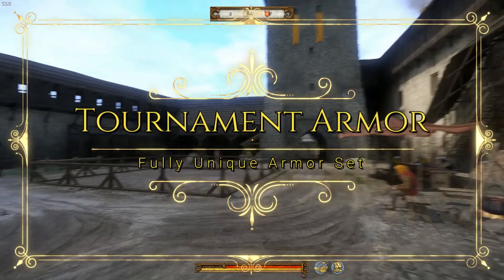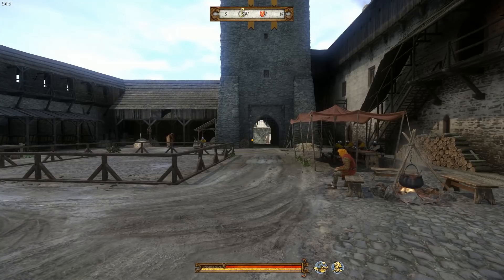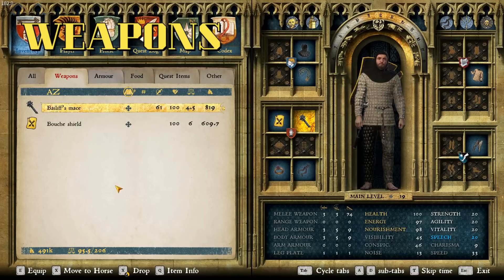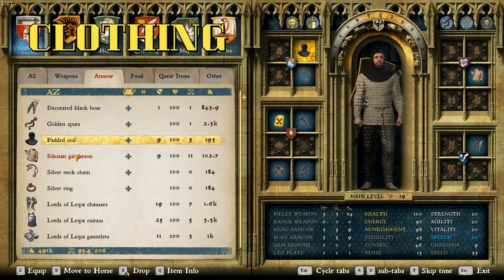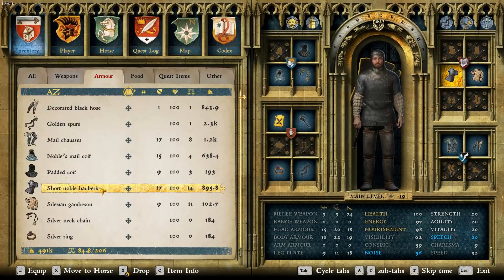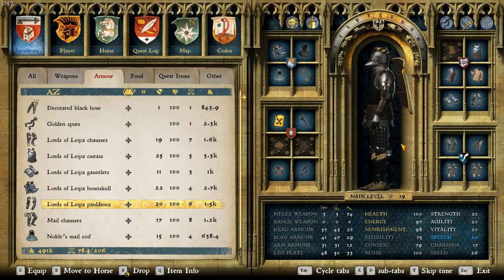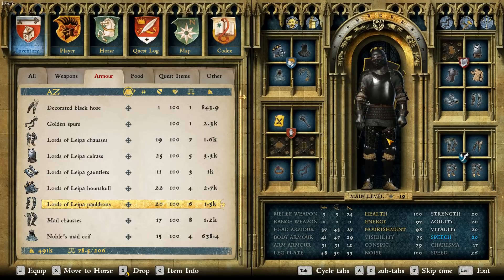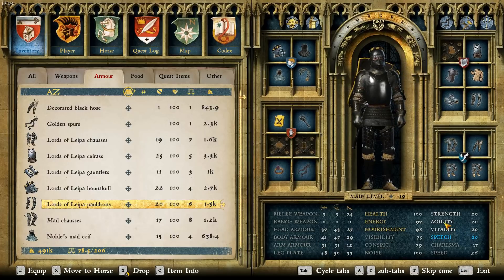Full Lords of Leipa Tournament Armor Guide | New Unique Armor | Kingdom Come Deliverance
In this Kingdom Come Deliverance armor guide we finally complete the full set of tournament armor awarded to us for winning tournaments in Rattay in the new tournament mode DLC for Kingdom Come Deliverance that came with the amorous adventures of the bold sir hans capon.